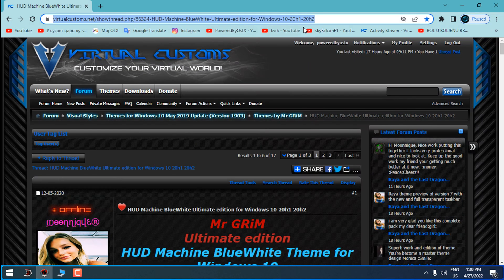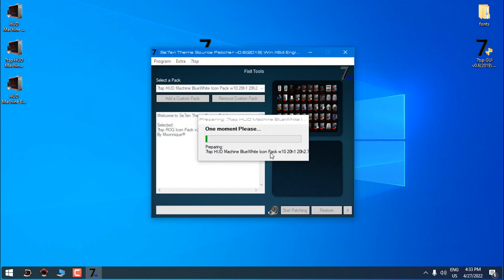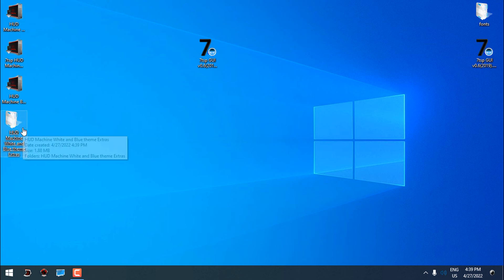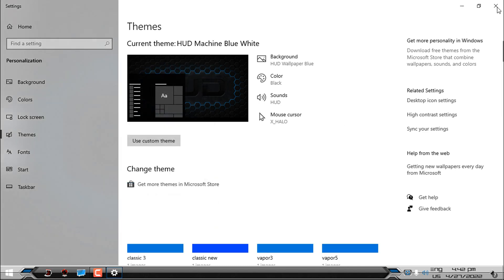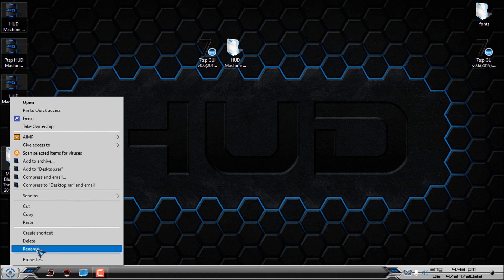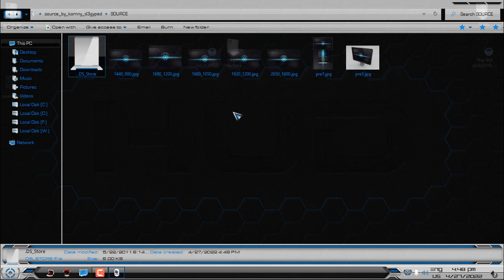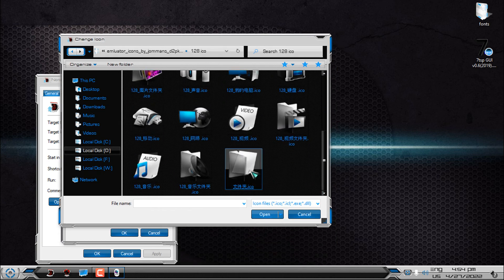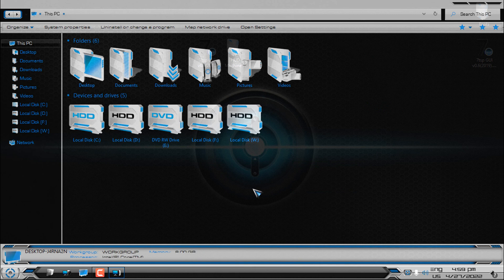Windows 10 setup - HUD theme- Blue and White - Completely transformation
CREDITS AND THANKS TO:
Mr GRiM, and Moonnique®
Theme originally made by Mr.GRiM, ported for Windows 10 20h1 20h2 by Moonnique®
WARNING:
Please do not run this Icon Pack on w7 w8 w10 TH2-RS5!
Windows 10 19h1 1903 Windows 10 19h2 1909

This Icon Pack is created only for Windows 10
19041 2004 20h1 and for 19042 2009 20h2
with new .mun files
-To see download links on Virtual customs, you need to comment on five different threads.

Watch tutorial how to patch Windows 10 (How to install ultrauxtheme patcher, oldnewexplorer, start is back)

Apps used to customize Windows 10
7tsp
OldNewExplorer
UltraUxthemePatcher
StartIsBack++ (optional)
WinTweaker (optional, used to changes fonts and tweak and modify Windows)